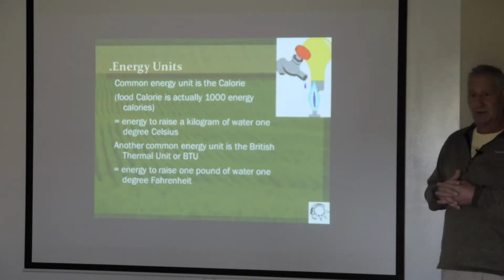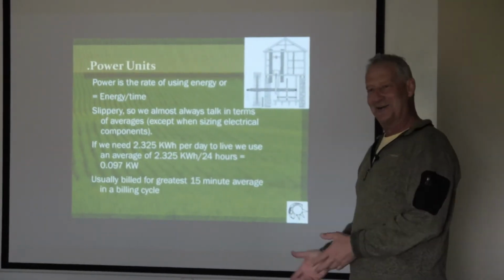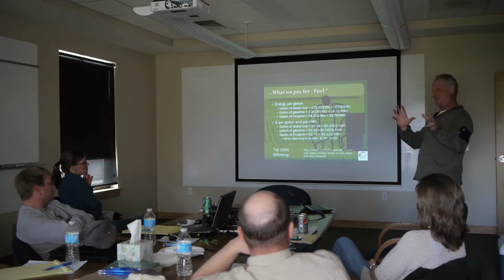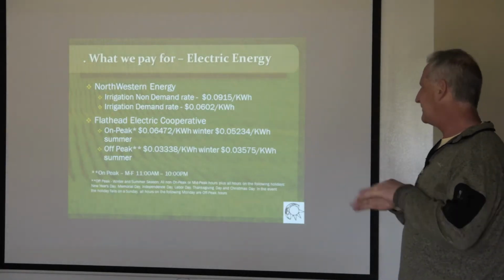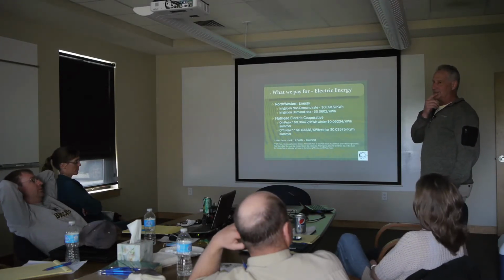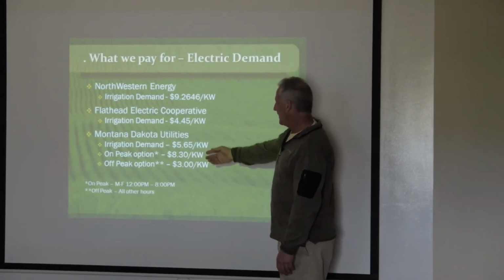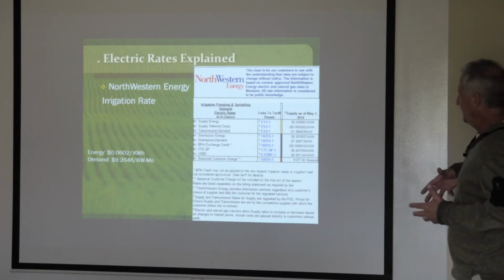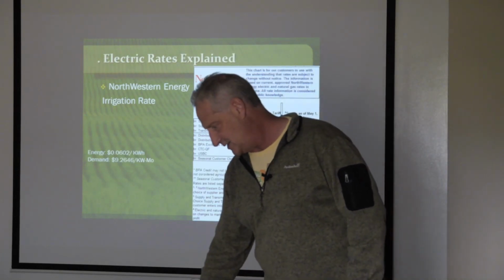E3 in MT Ag Training: Irrigation (Video 4) - Energy Use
The purpose of this training is to train MSU Extension Agents in identifying opportunities for increasing irrigation efficiency in agricultural production.